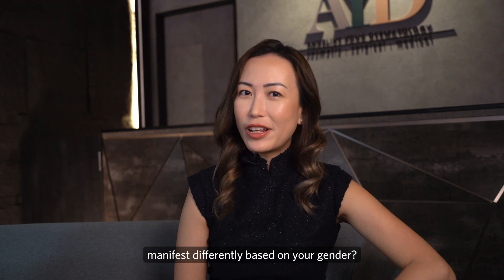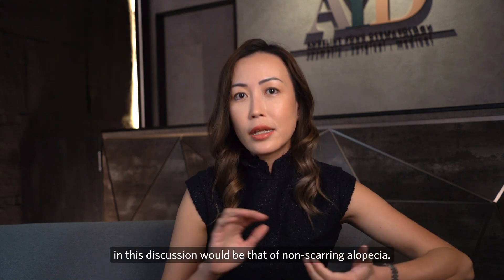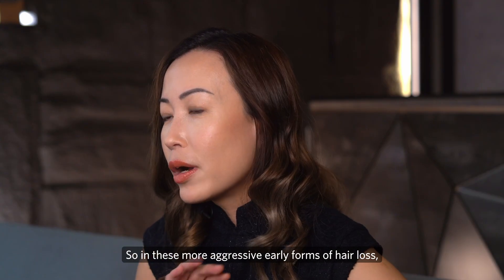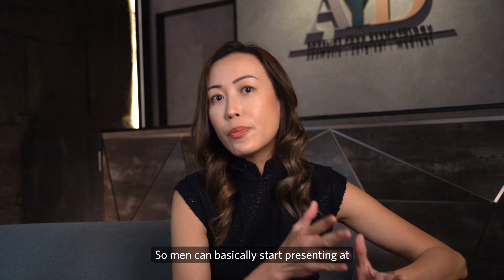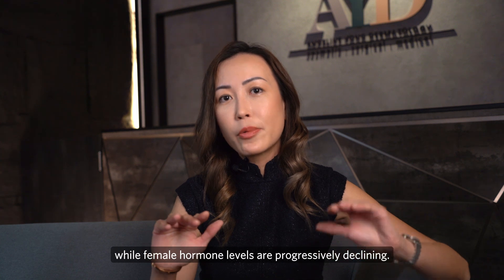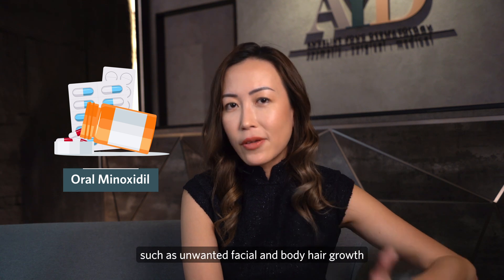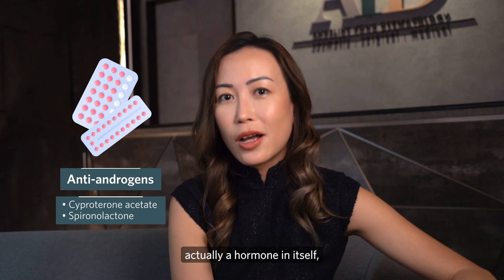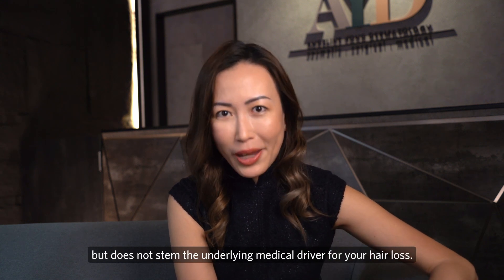Differences Between Male and Female Pattern Hair Loss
"Concerned over signs of hair loss? You're not alone, but did you know it can affect men and women differently?

Watch our video and learn from Dr Angeline Yong as she breaks down the science of hair loss, including:

- The Main Types of Hair Loss
- How Androgenetic Alopecia appears in Men & Women Separately
- Effective Hair Loss Treatments for Men & Women

Learn how to fight back against hair loss and achieve a healthier head of hair!

0:00 Opening
0:26 What is Hair Loss?
02:24 All about Gender-Specific Hair Loss
05:47 Treatment for General Hair Loss